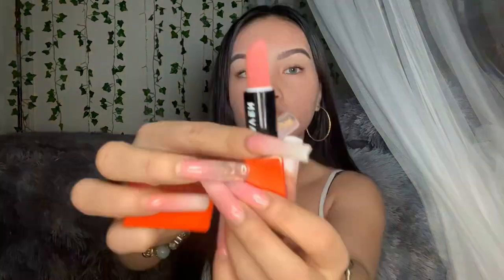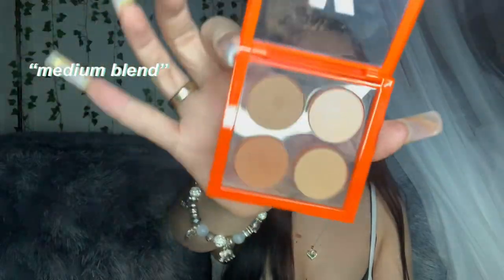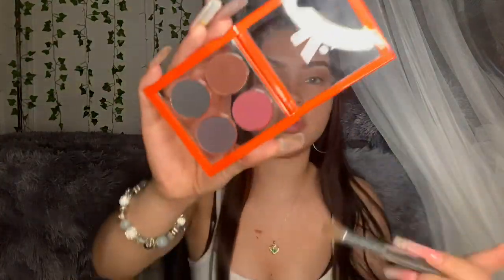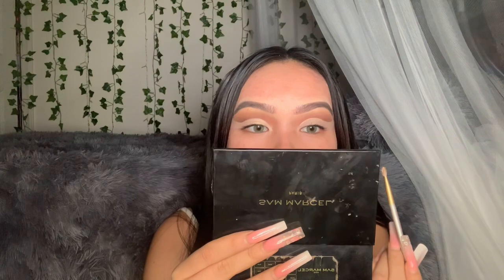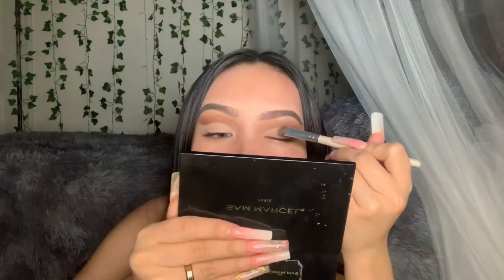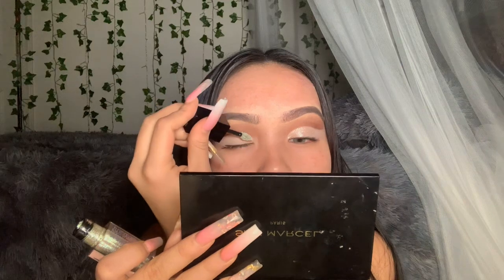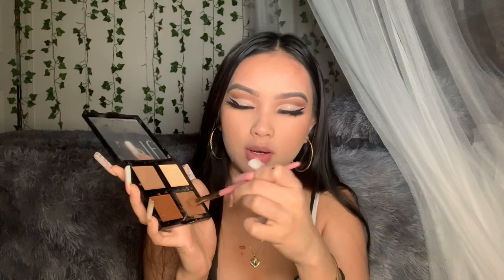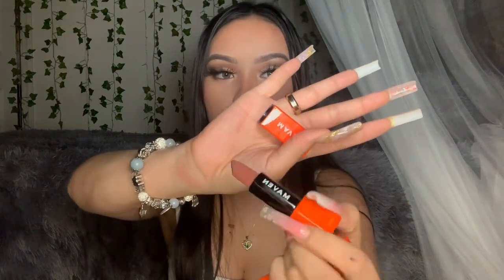Easy Cut Crease Makeup Look 💗ft. MavenBeauty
Products used:
Basic Beat Cream Eyeshadow ( Coquito )
Basic Beat Eyeshadow Palettes ( Medium blend, Define, Soft Blend )
Maven Waterproof Liquid Eyeliner ( Black )
Maven Highlighter ( Draped up )
Maven Lipstick ( Buena )